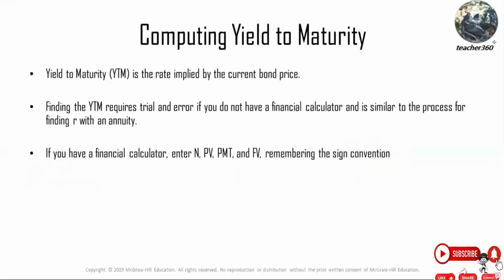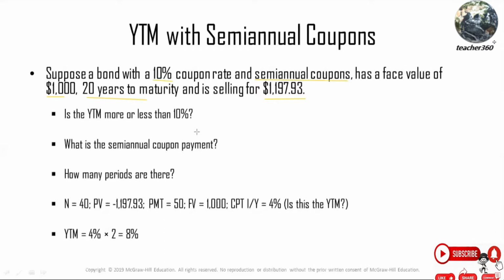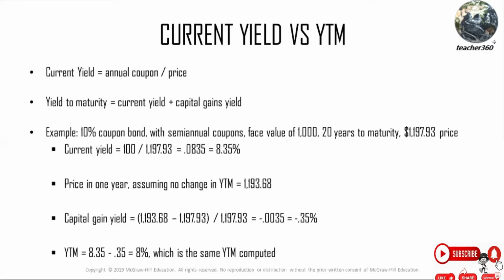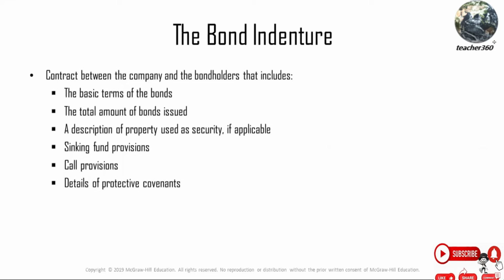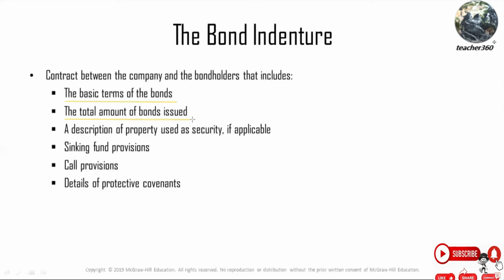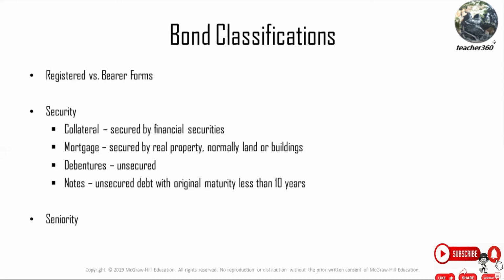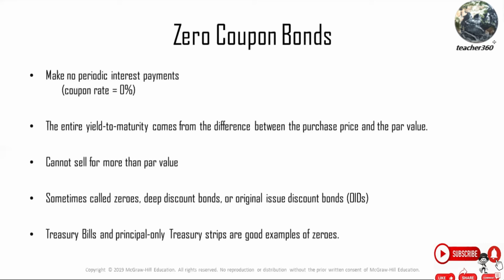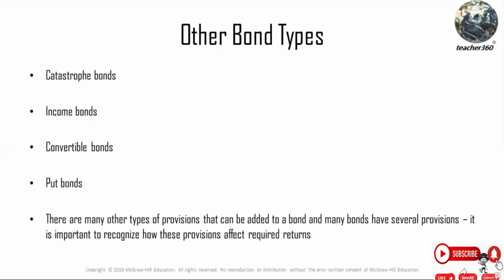BOND VALUATION (PART - 3) | CURRENT YIELD | BOND INDENTURE & RATING | ZERO COUPON & FLOATING BOND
To watch previous video on Bond Valuation, please follow the below links;